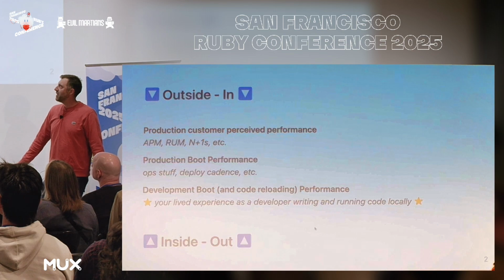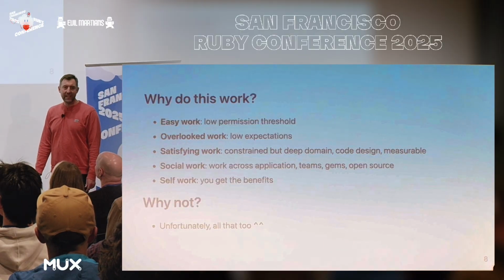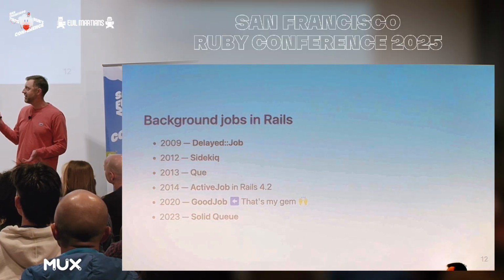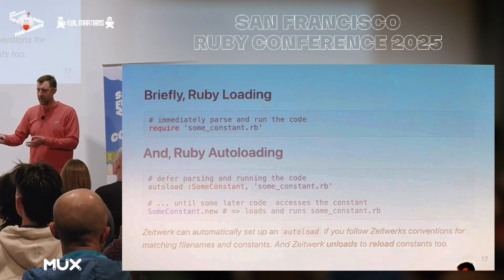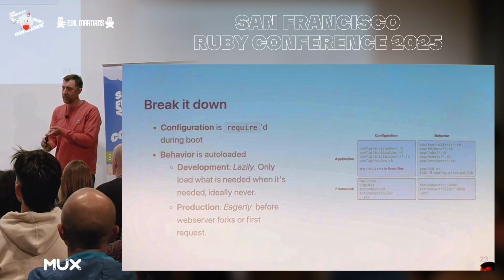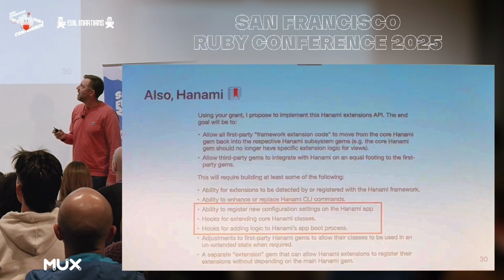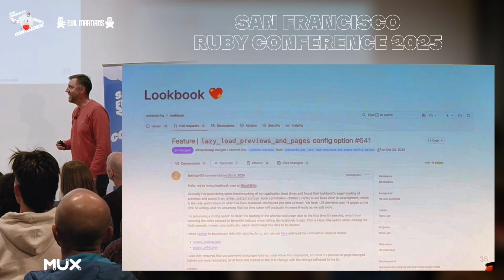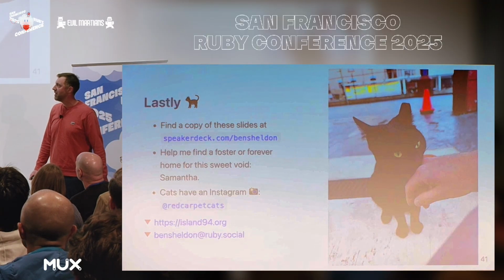Ben Sheldon, Performance starts at boot. San Francisco Ruby Conference 2025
The ideas in this talk apply across Ruby, whether you’re using Rails, Hanami, or even plain Ruby. Ben argues that as applications grow, inside-out performance work is often ignored or unacceptably tolerated, even though it has a huge impact on developer productivity.

This talk focuses on making Rails apps feel much faster for developers by improving boot time and code-reloading performance.

Note: The room lighting makes some slides hard to read. We're working on getting the slides from each speaker so you can have a better reading experience.